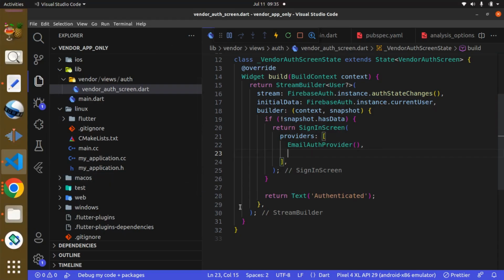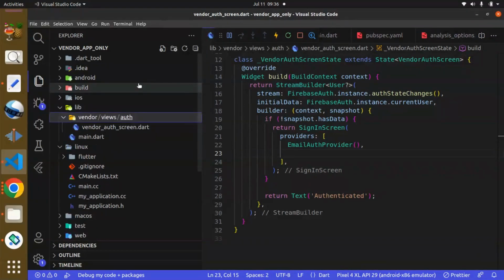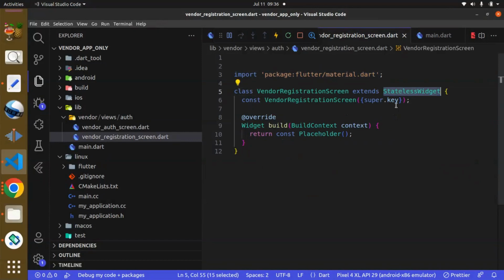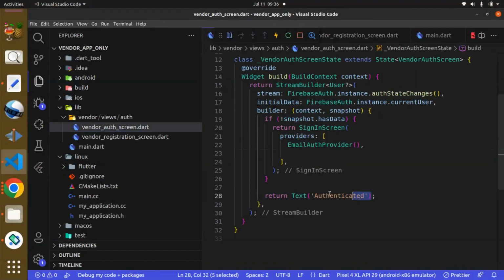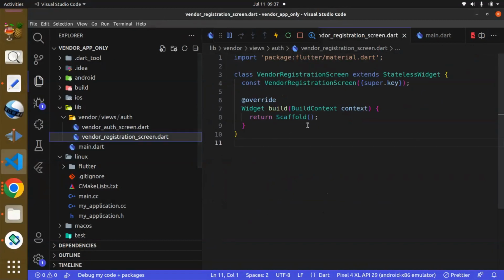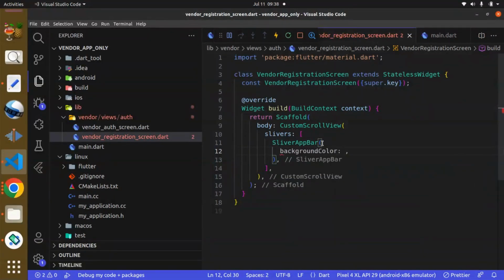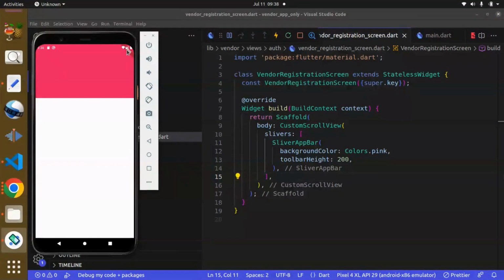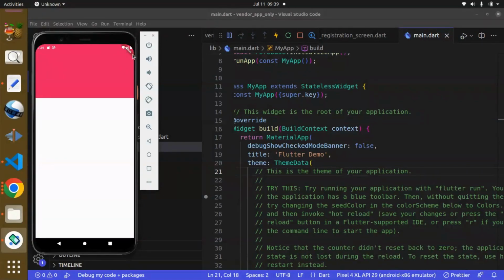Lecture 87 Multi-vendor App - CustomScrollView